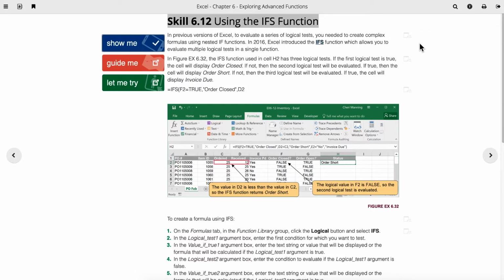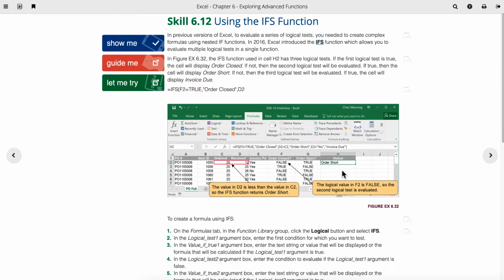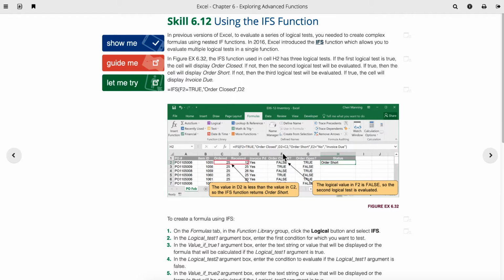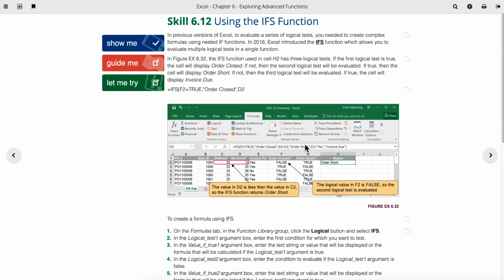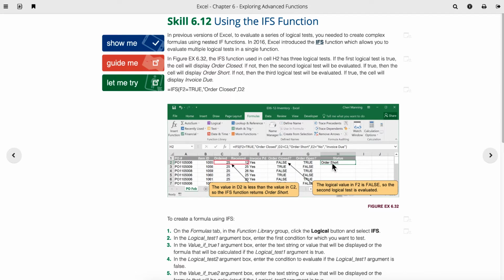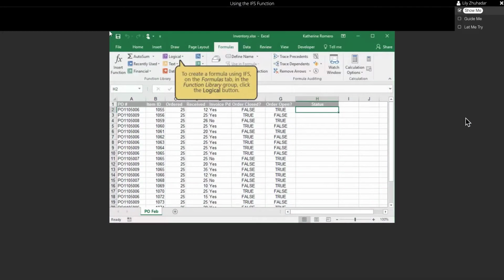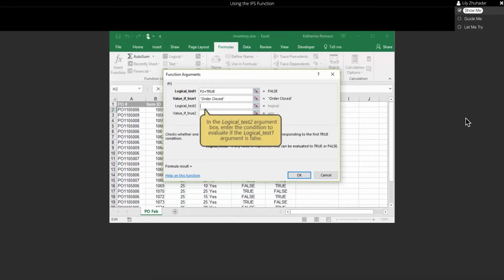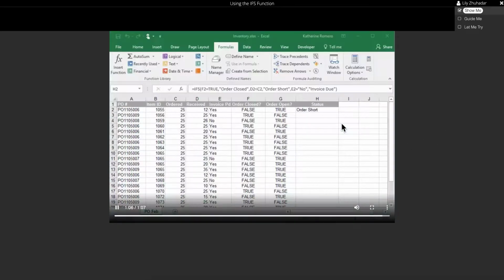Skill 6 12 Using the IFS Function